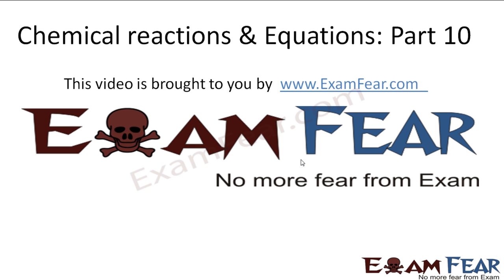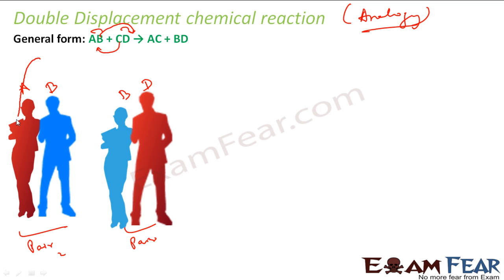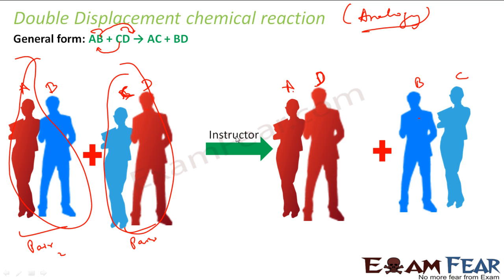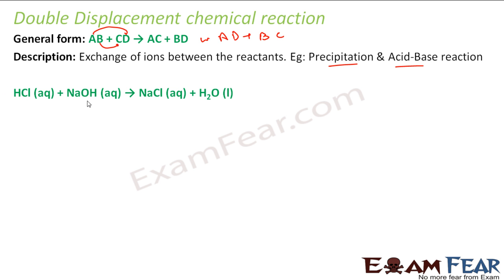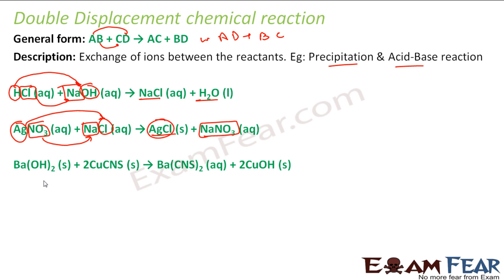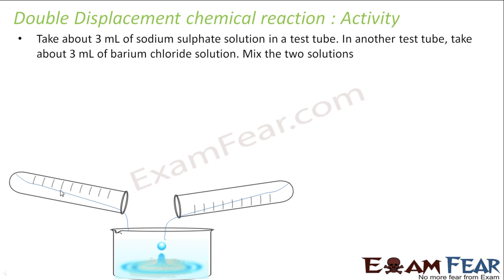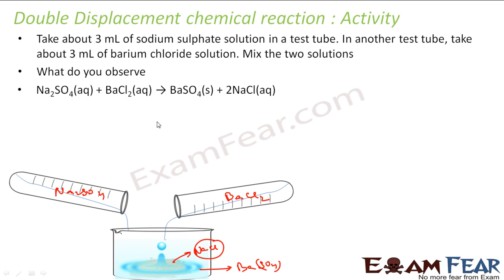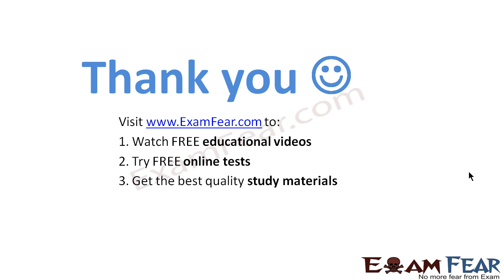Chemistry Chemical Reaction part 10 (Double displacement reaction) CBSE class 10 X